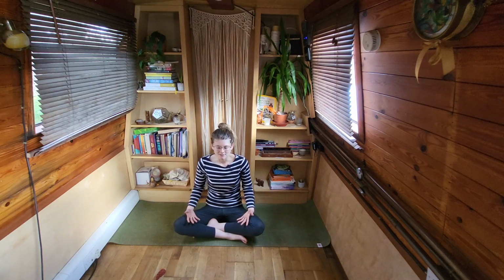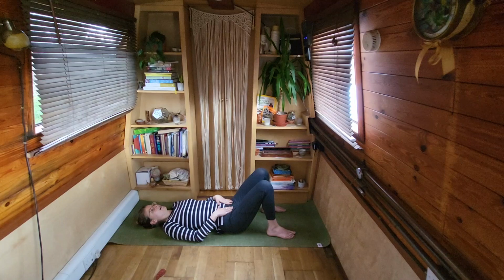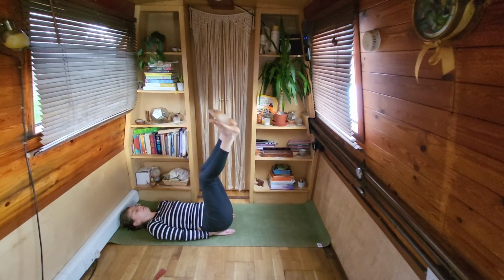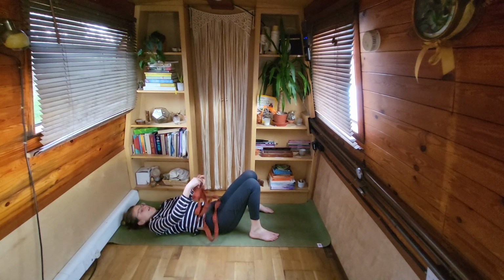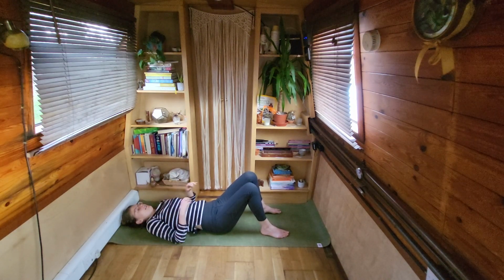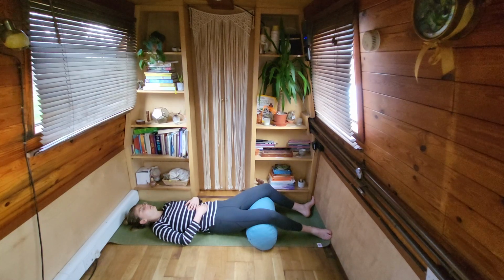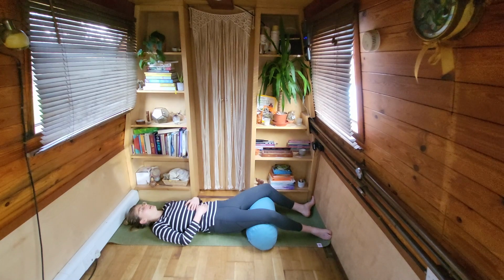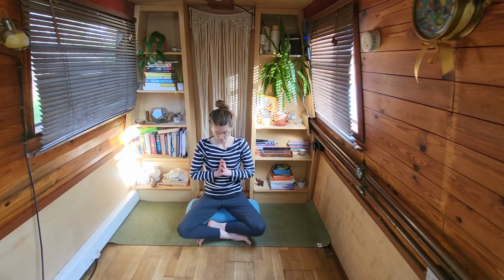CORE & RESTORE | 30 MINS | Tiny Home Yoga with May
Build strength in your core muscles for long term benefits, like relieving an achy back! These gentle exercises have levels of difficulty so anyone can try this! Take care and listen to your body.

For tiny homers, you will only need to be able to put a mat on the floor and stand up fully.

When participating in any exercise or exercise program, there is the possibility of physical injury. If you engage in this exercise or exercise program, you agree that you do so at your own risk, are voluntarily participating in these activities, assume all risk of injury to yourself. Please consult your physician for advice regarding your physical health condition and accessibility to the practice of this exercise class.